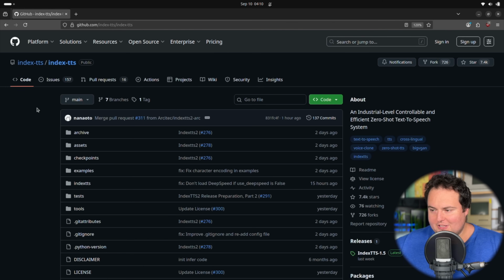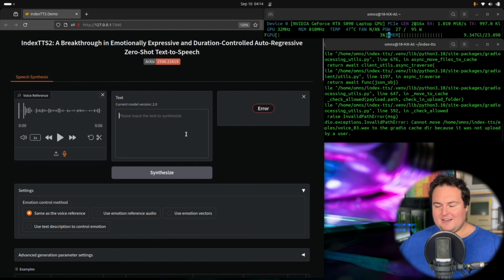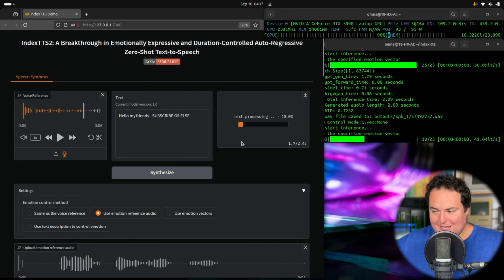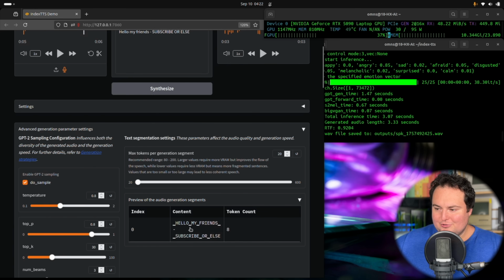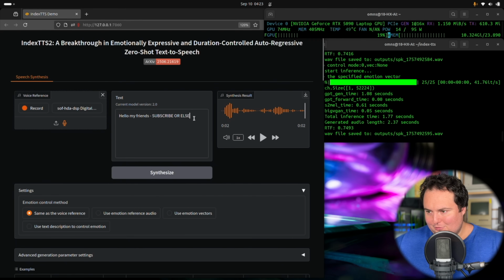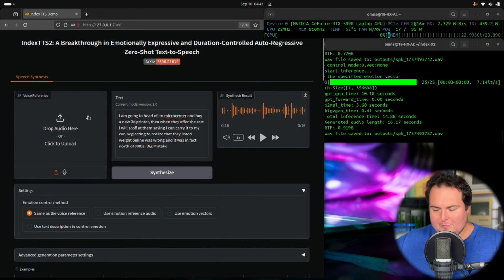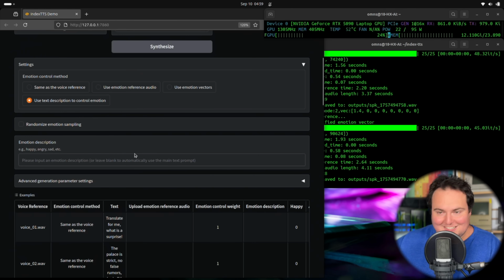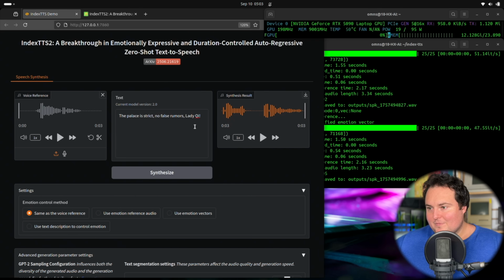Index TTS2 – A VERY Emotive TTS With Voice Cloning!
Timestamps:

00:00 - Intro
00:48 - Install Experience
01:37 - Technical Look
02:54 - First Look
03:35 - Voice Cloning Test
05:07 - Emotion Control Testing
08:42 - Generation Parameters
10:38 - Accent Clone Testing
11:28 - British Accent Testing
12:24 - Text to Emotion Test
13:02 - Music Testing
13:53 - More Cloning Tests
15:15 - Multilingual Cloning Test
16:30 - Multilingual Emotion Test
17:30 - Final Emotion Test
18:02 - Closing Thoughts

In this video, we take a first look at the newly released Index TTS2 model — a major upgrade to the original Index TTS. After a quick overview of what's new, we jump into local installation tips and a breakdown of its capabilities via the web UI.

The testing covers zero-shot voice cloning, emotional speech generation, accent replication, multilingual cloning, and even expressive speech-to-music blending. If you're looking for a local, highly expressive TTS that can handle emotion and voice tone better than most, Index TTS2 is absolutely worth checking out.